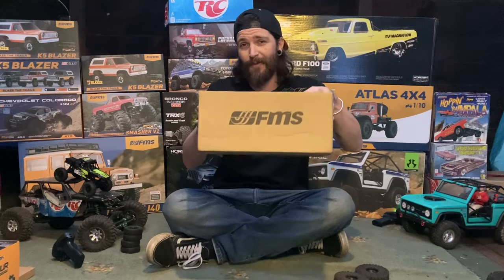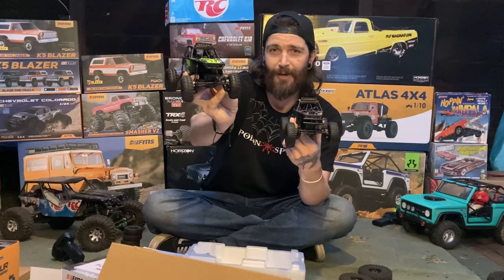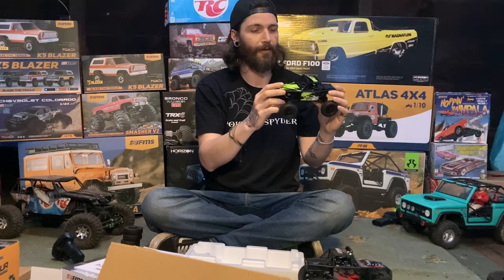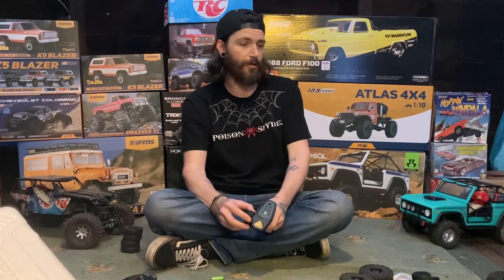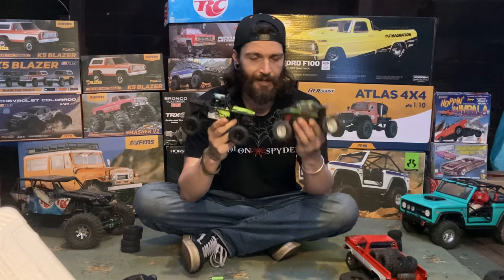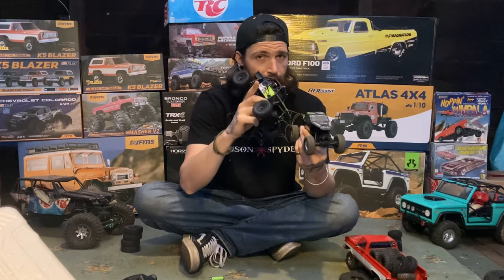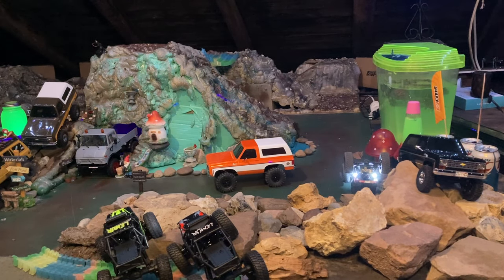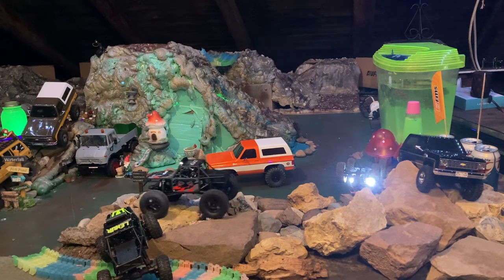NEW rock crawler review, FMS LEMUR vs AXIAL AX24!!! The results may surprise you…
In this video I’m unboxing the brand new FMSFCX 24 lemur Rockcrawler RC. This thing is absolutely epic in detail and performance for my first run. I put it up against the famous axial ax24 Rockcrawler. Head follow the leader shoot out.